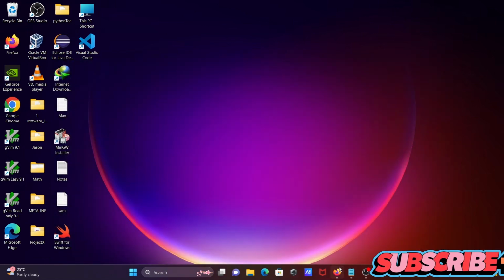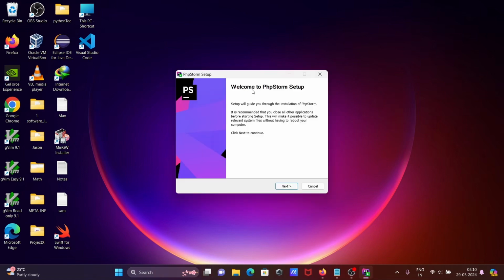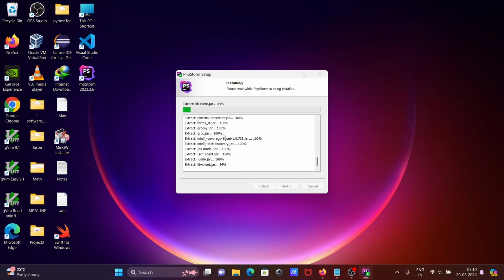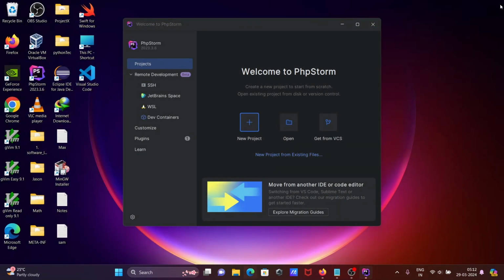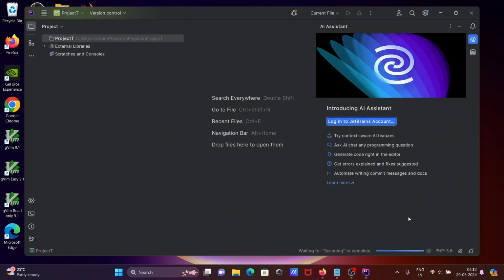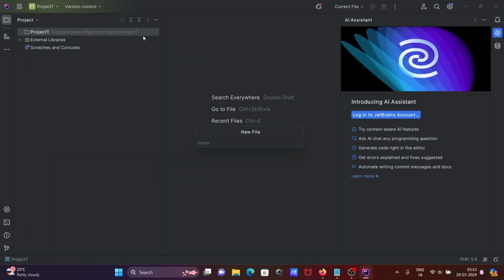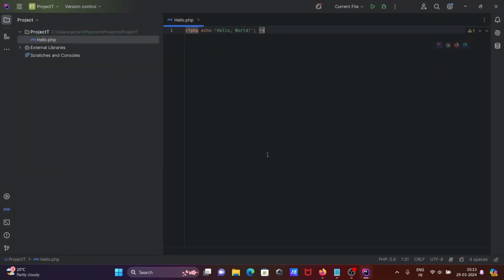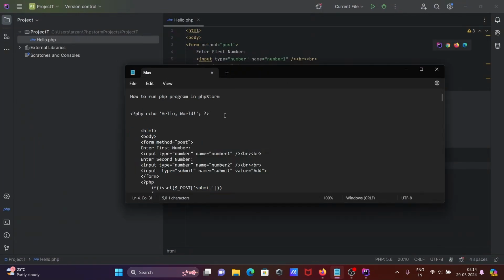How to run php code in phpstorm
run php in phpstorm,
Run a PHP script directly in PhpStorm,
Run php in phpstorm example
phpstorm built-in web server
phpstorm install php
phpstorm php version
phpstorm 502 bad gateway
phpstorm cli interpreter
r php
open phpstorm from terminal ubuntu